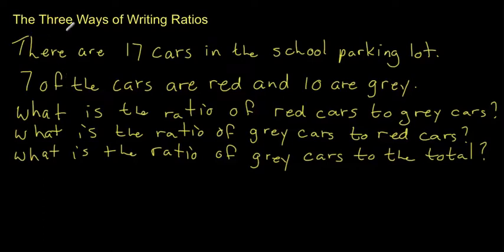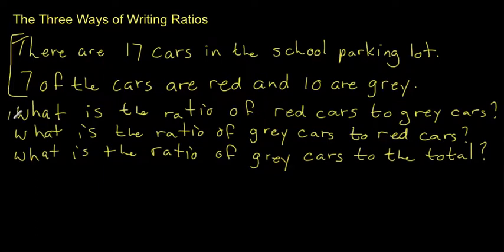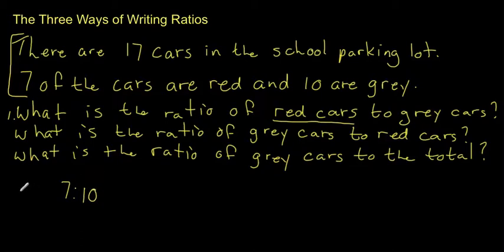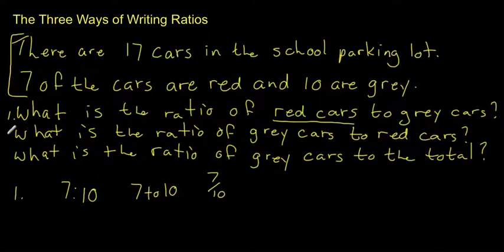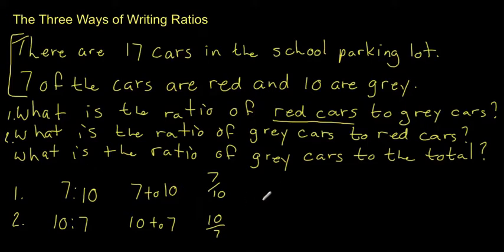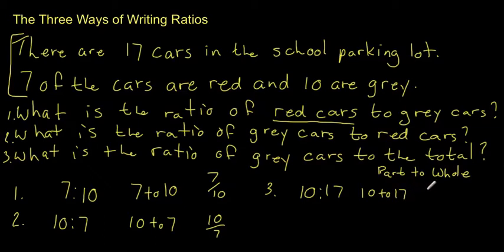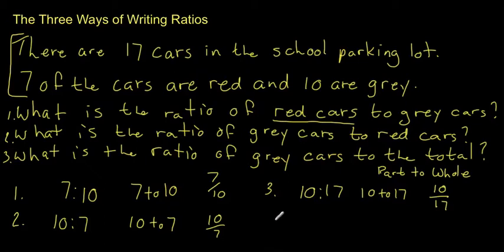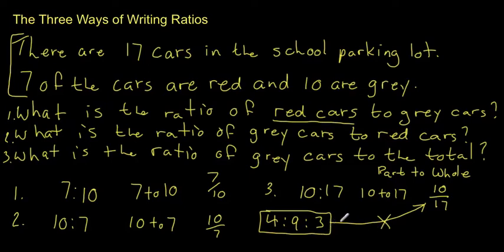What Are The Three Ways of Writing Ratios? Step-by-step explanation!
In this tutorial, I show you in an easy to follow explanation what are the three ways to write ratios and how to solve them.